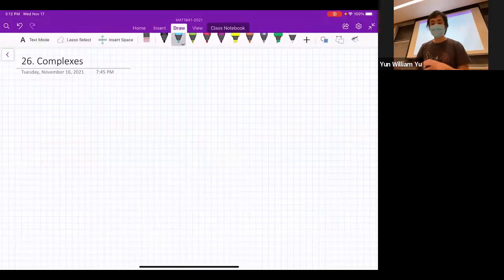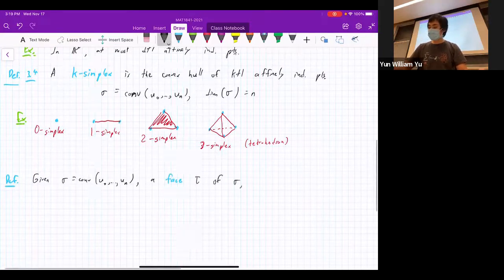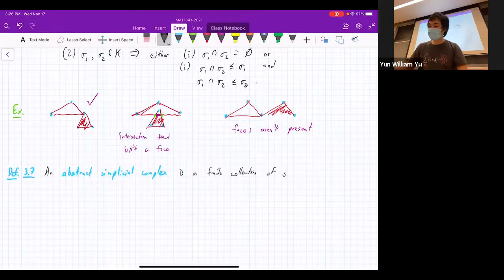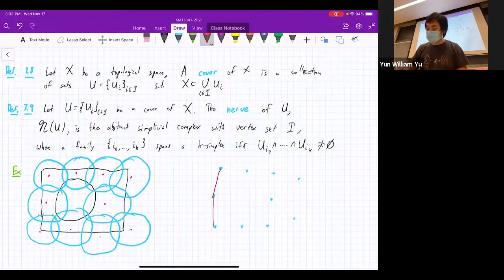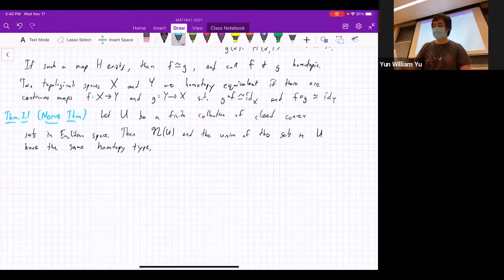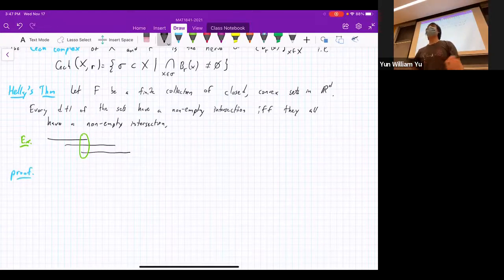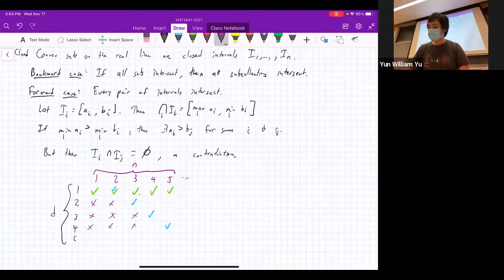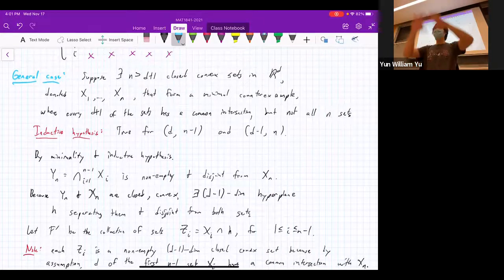MAT1841 - Lec 26 - Introduction to simplicial complexes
We prepare some background to talk about topological data analysis by introducing simplicial complexes.

Lecture is based off a combination of Melissa McGuirl's persistent homology bootcamp notes and Edelsbrunner and Harer's textbook on computational topology.